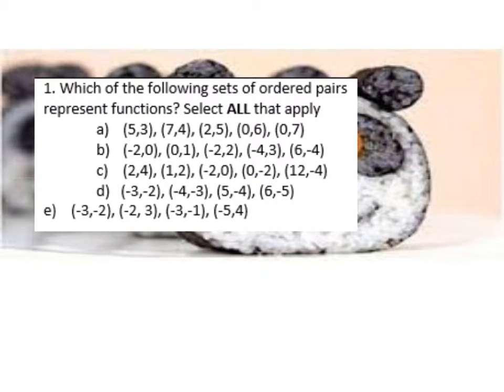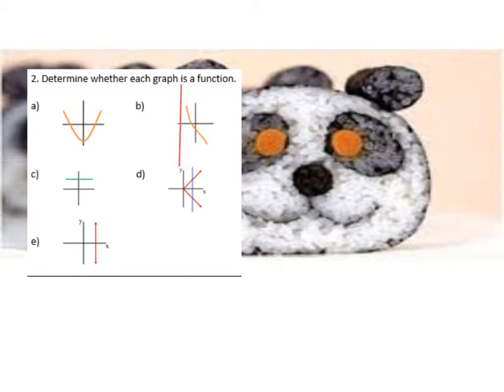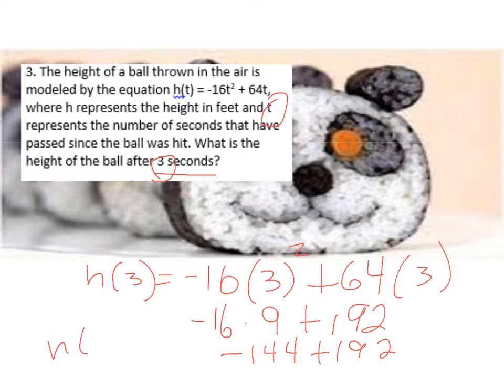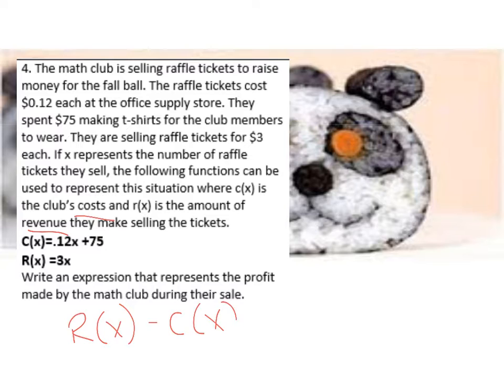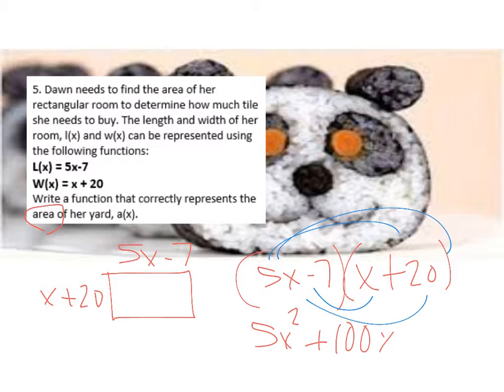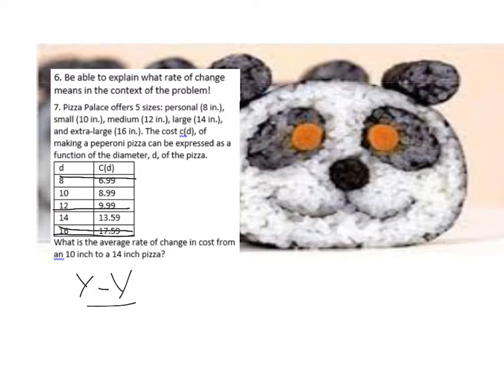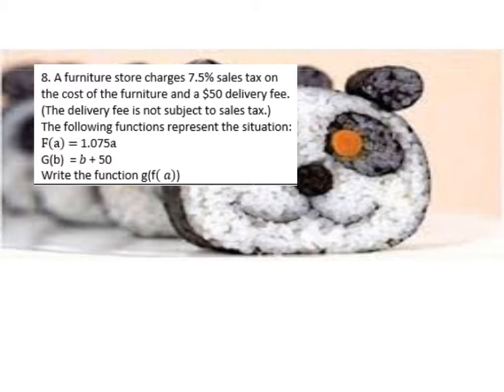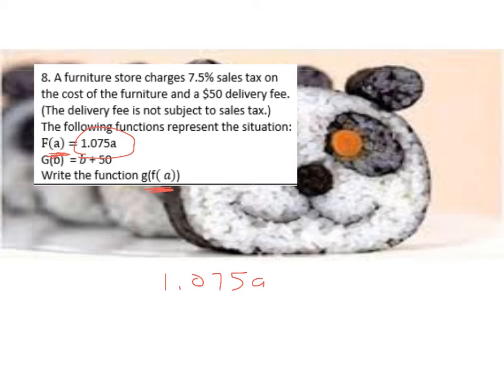Intro to functions study guide review